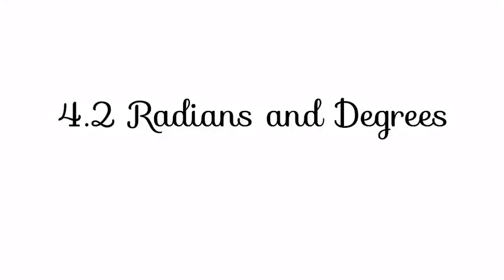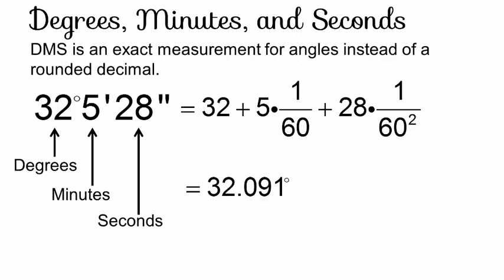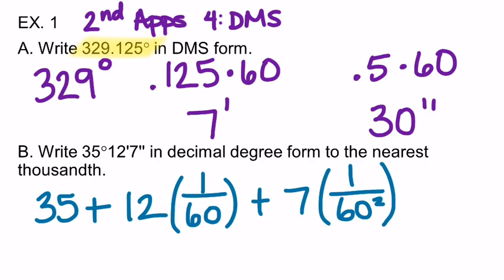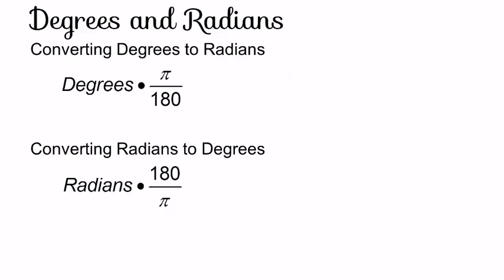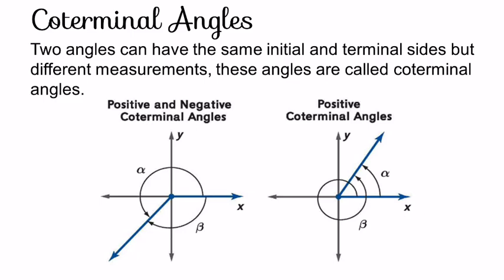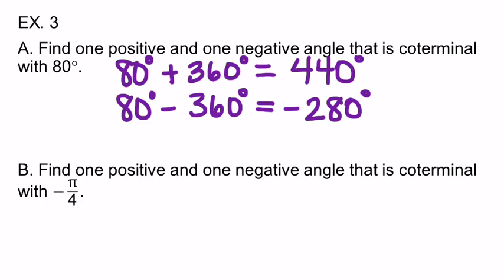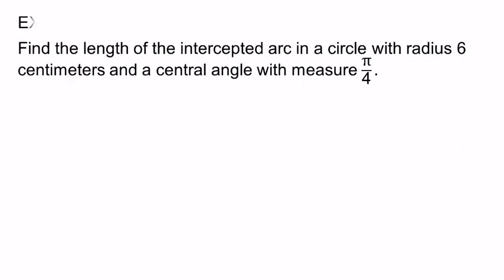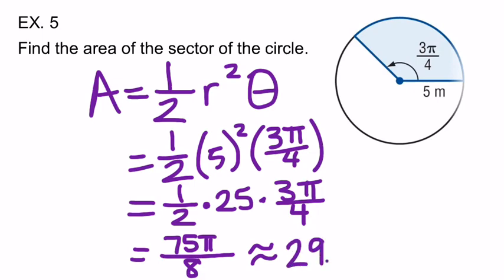4.2 Degrees and Radians